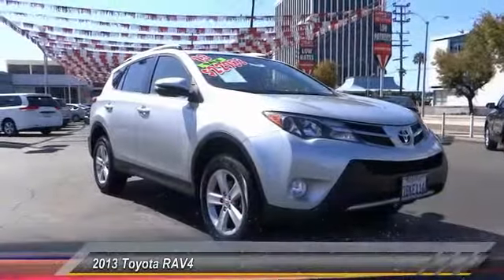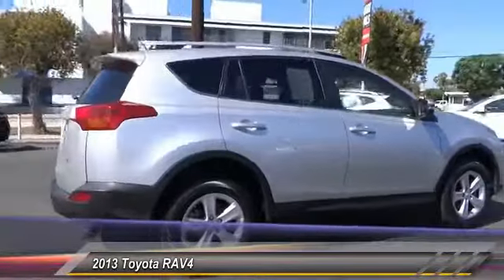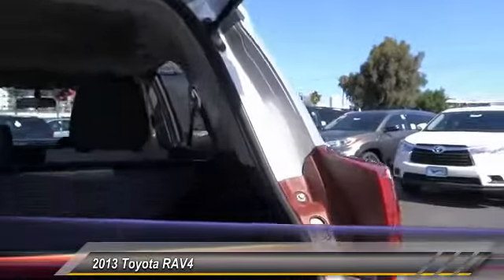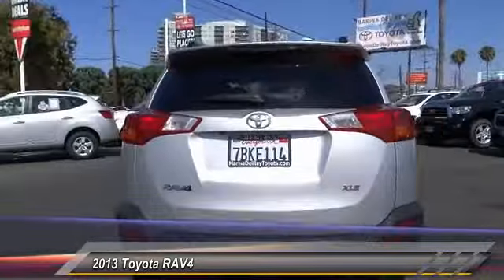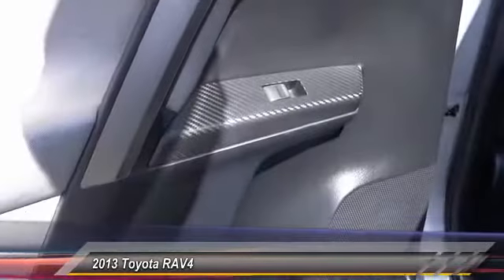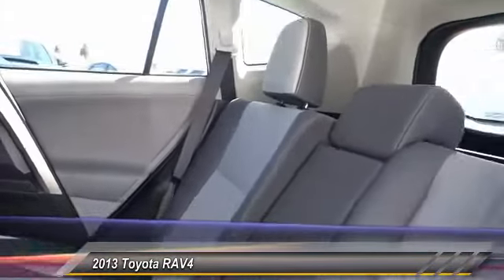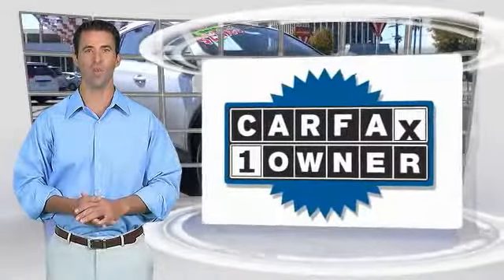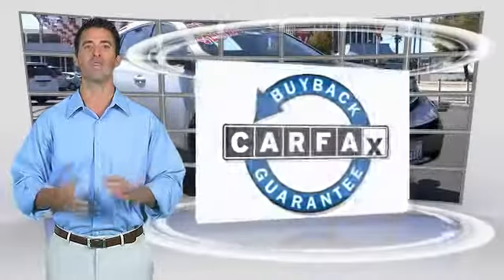2013 Toyota RAV4 Marina del Rey, Los Angeles, Santa Monica, Culver City, Venice, CA P011866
4636 LINCOLN BLVD.

MARINA DEL REY TOYOTA: PROUDLY SERVING MARINA DEL REY, LOS ANGELES, SANTA MONICA, CULVER CITY, VENICE, AND SURROUNDING SOUTHERN CALIFORNIA LOCATIONS. THIS SILVER 2013 Toyota RAV4 IS EQUIPPED WITH A 2.5L DOHC SFI 16-valve I4 engine, AUTOMATIC TRANSMISSION, AND RECEIVES AN ESTIMATED 24 City/31 Hwy MPG. MARINA DEL REY, CA 90279. MARINA DEL REY, CA - LOS ANGELES, CA - SANTA MONICA, CA - CULVER CITY, CA - VENICE, CA STOCK #: P011866 | 2013 Toyota RAV4 FWD 4dr XLE CARFAX Certified 1-Owner 2013 Toyota RAV4 FWD 4DR XLE Toyota Certify! 160 Point Inspection Performed! 7 Year 100kmiles Warranty*! Carfax One Owner! low miles, Great family vehicles, Immaculate condition! Stock #: P011866 | VIN: JTMWFREV2D5011866 | 2013 Toyota RAV4 FWD 4dr XLE Marina Del Rey Toyota